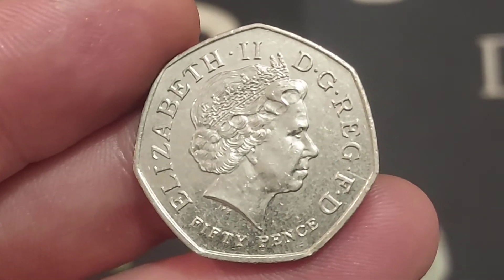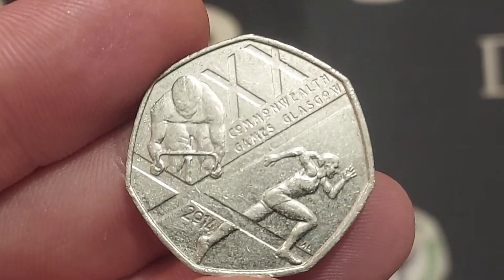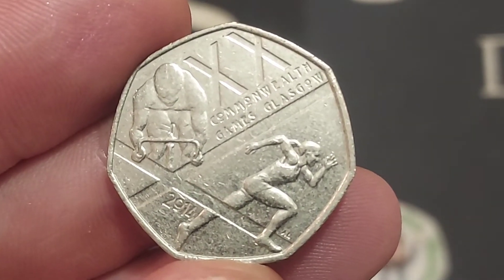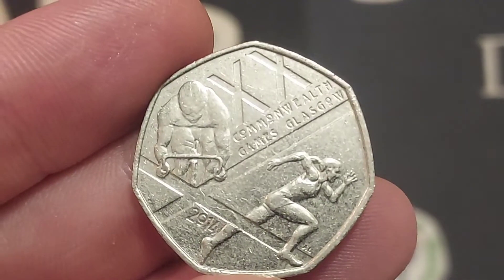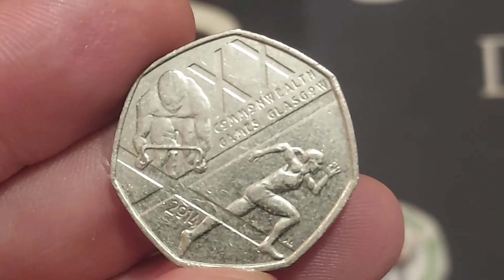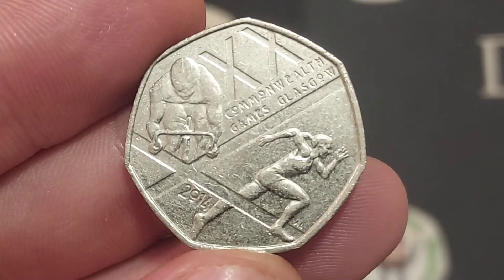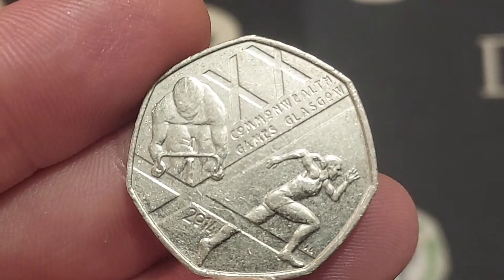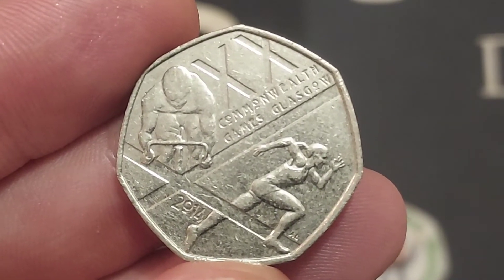CHECK YOUR CHANGE #507 - 2009 KEW GARDENS 50P?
CHECK YOUR CHANGE #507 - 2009 kew 50p 50 pence commemorative Coins? Commemorative 50p Coin hunts are as popular as ever and getting more and more difficult. However we will continue to keep checking our change to prove that their are some rare 50p and £2 coins still out there
2014 commonwealth games Glasgow 50p coin.